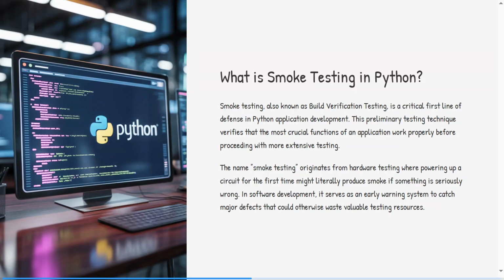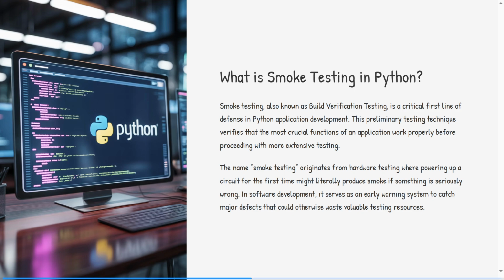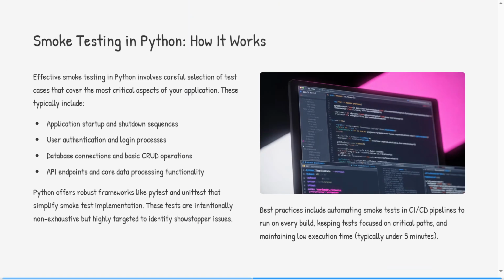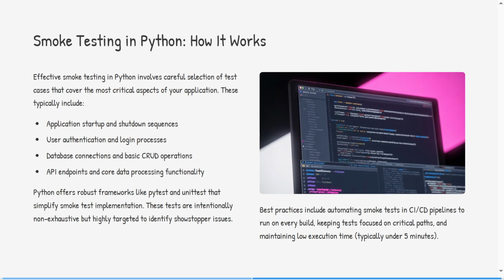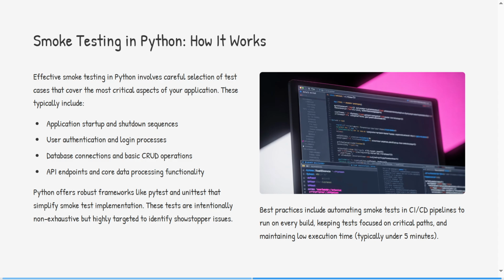What is Smoke Testing in Python?